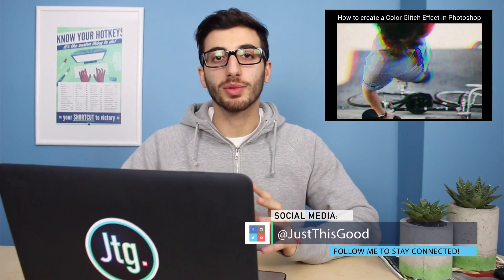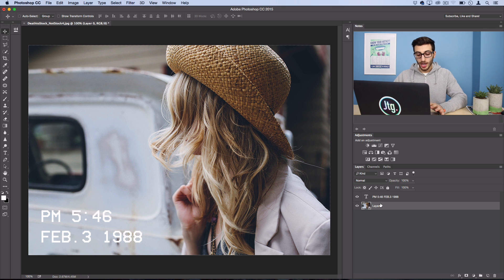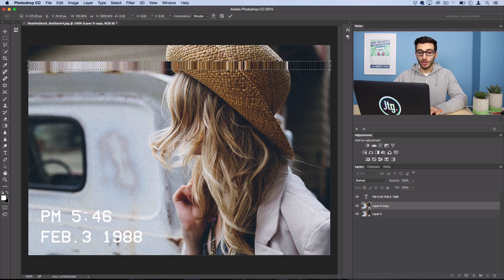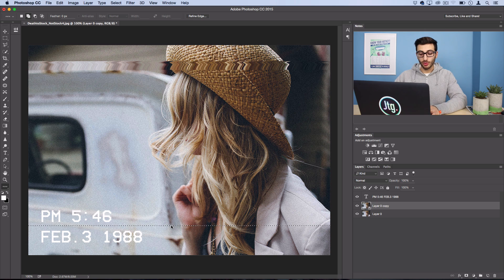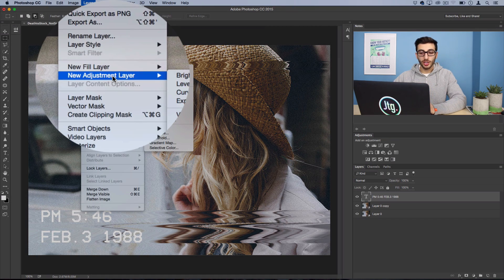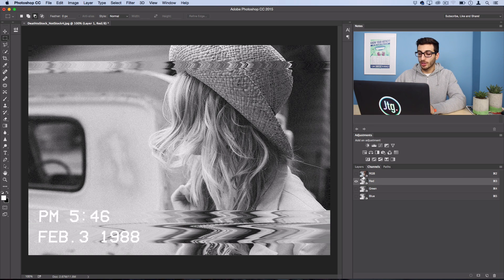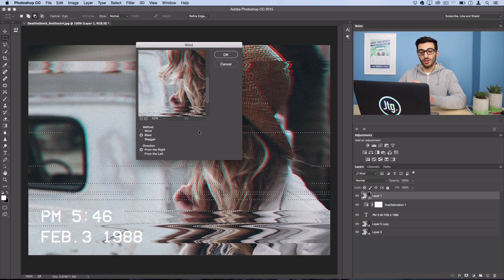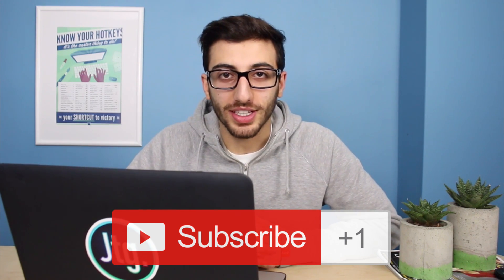Photoshop CC Tutorial: VCR VHS Instagram Camcorder Glitch Effect